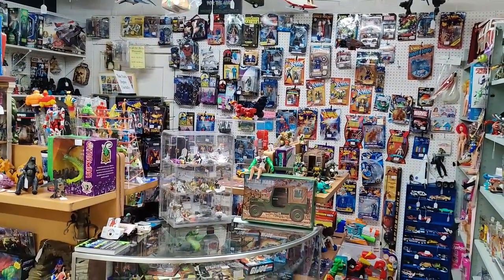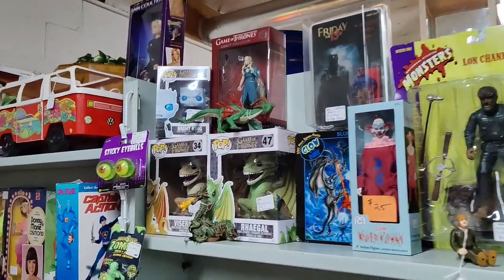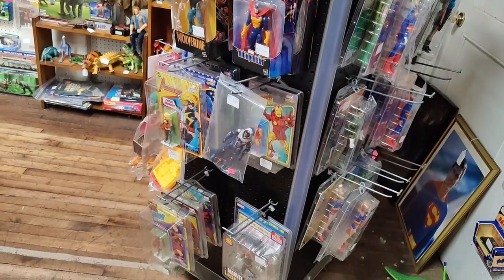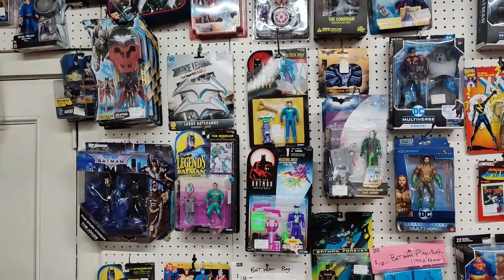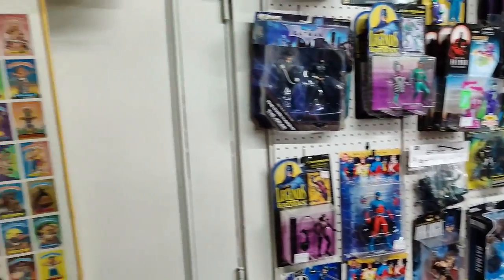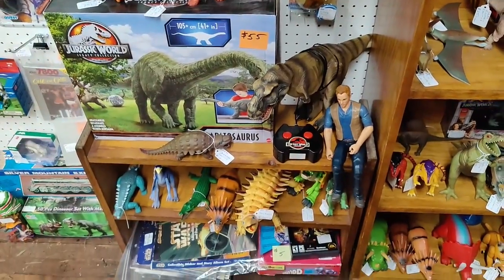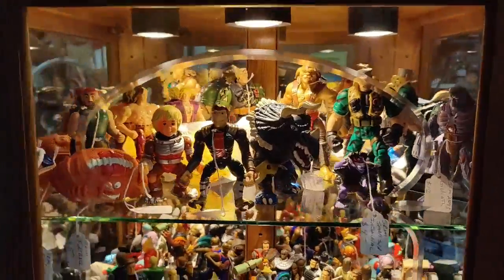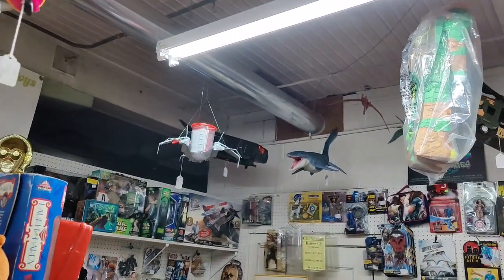Toy Shop Tour of Uncle Bob's Vintage Toys Carlisle PA Old School Retro Neighborhood Store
We try to keep a nice mix of Vintage and Modern toys in stock. There's something for everyone. We are Located inside Bedford St Antiques 44 N. Bedford St Carlisle PA 17013.